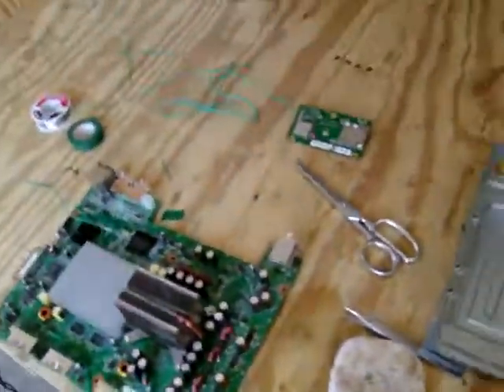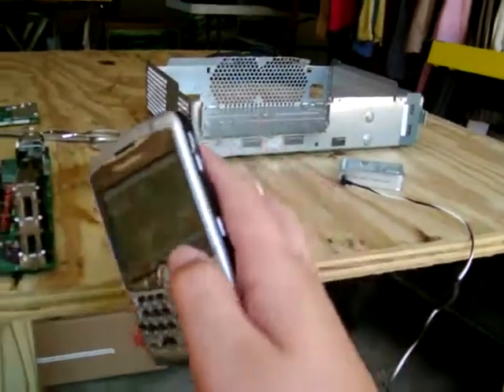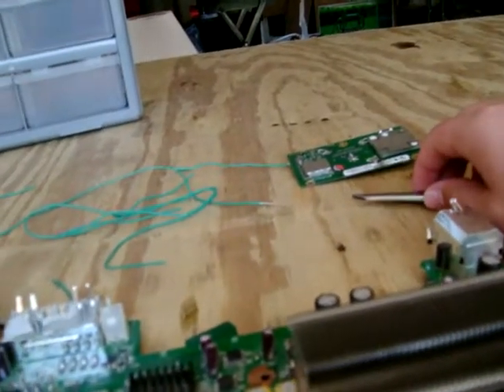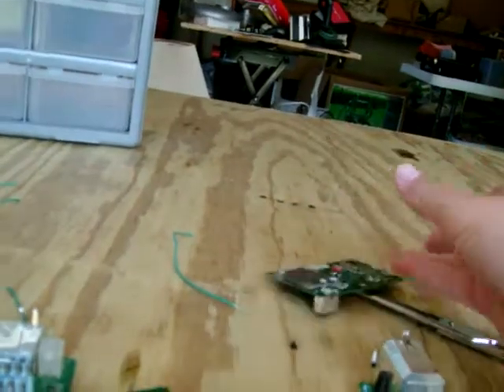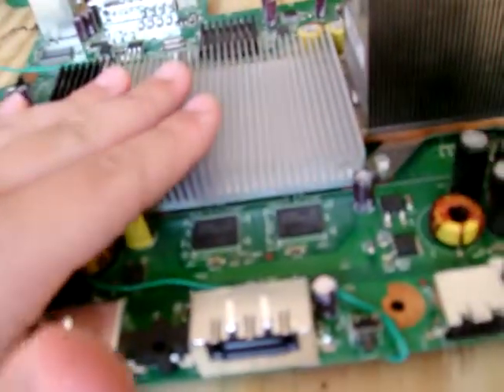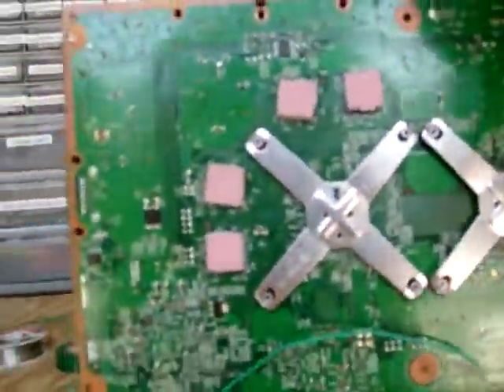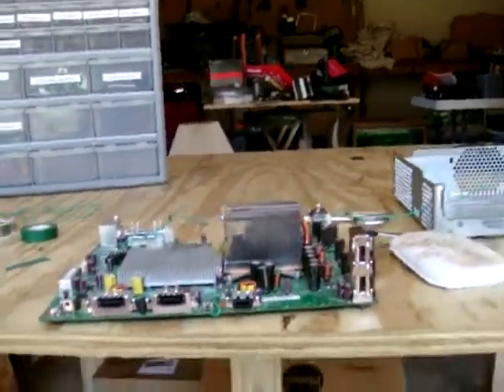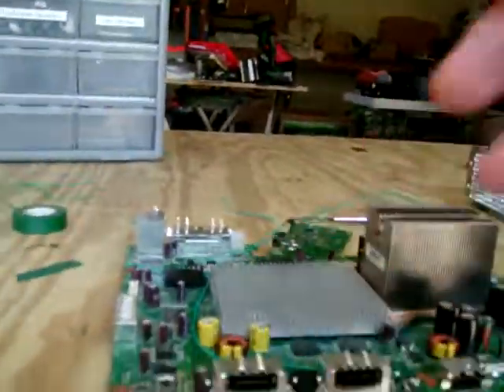-MDW- How to install the PulseVU 2X by SICKmods (part 1)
In this series, I will be showing you how to install the PulseVU 2X by SICKmods.net, this is a many-part series, so try to keep up.

The PulseVU 2X is a microchip that fades and pulses your LEDs, along with the RoL of the xbox 360, to any audio frequency coming from your xbox.

Joe - 360Modworkz